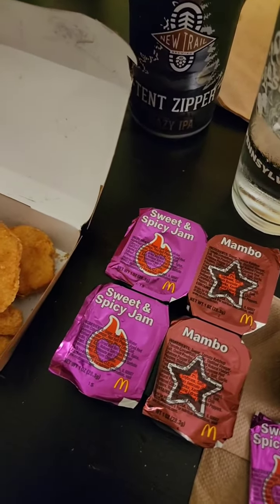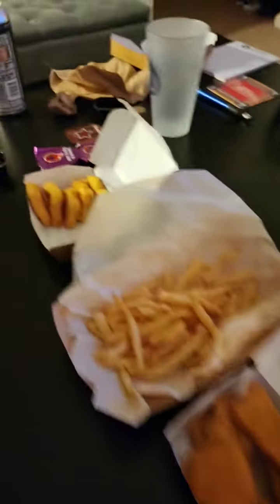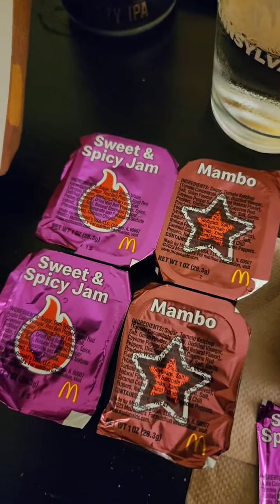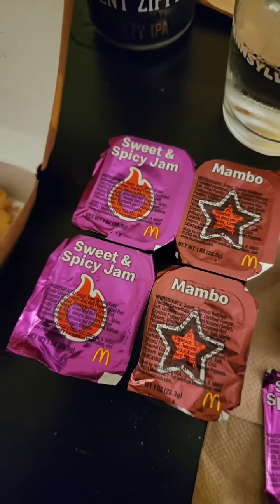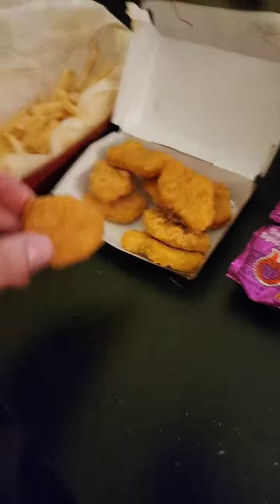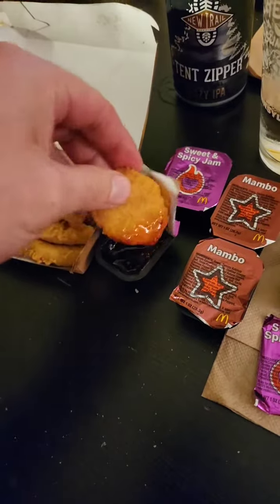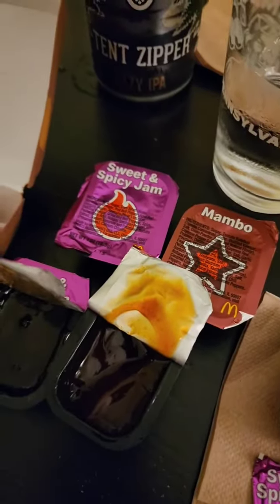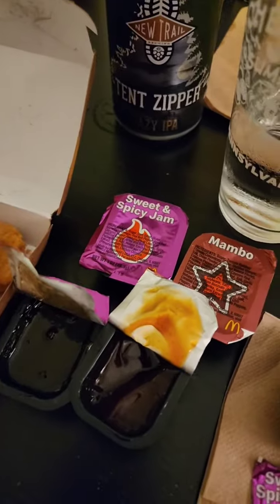McDonald's New Sauce Review-- Sweet and Spicy Jam and Mambo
Today I review the 2 brand new sauces from McDonald's. They are in store for a limited time! Go try them and let me know what you think.

Quick Review:
Sweet and Spicy Jam 7/10
Mambo 8.5/10

Thank you for the continued love and support!